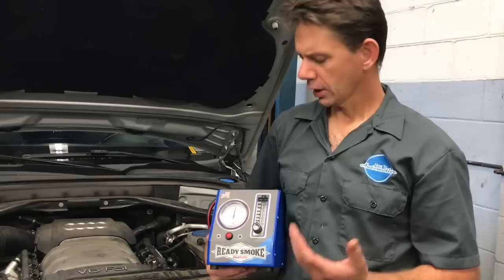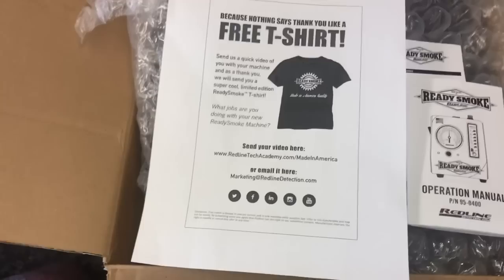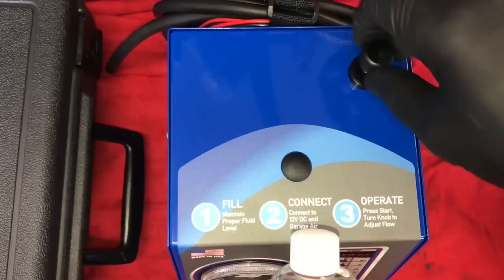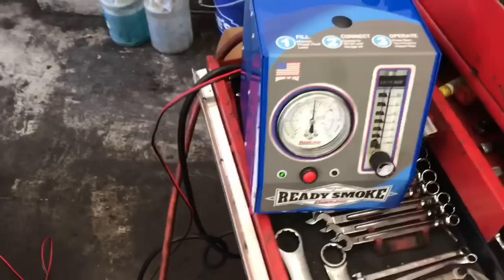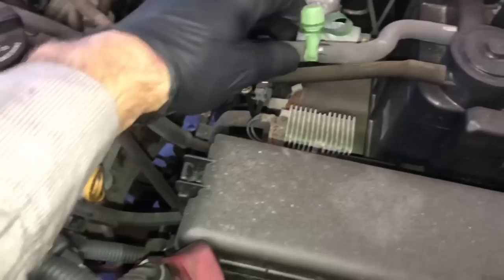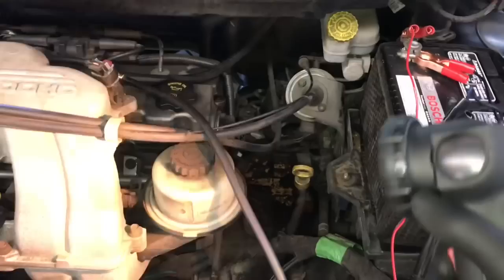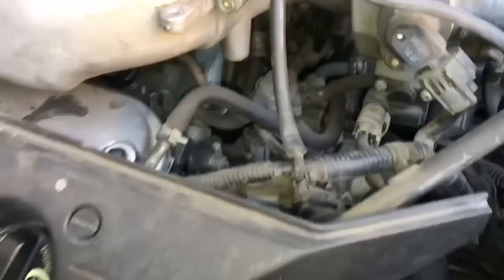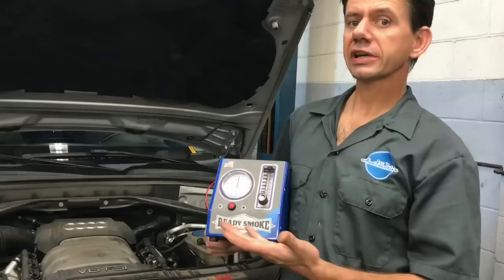How To Use A Smoke Machine To Find Vacuum And Evap Leaks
Brian Eslick from How to Automotive takes you step-by-step through the process of finding vacuum and evap leaks using the Ready Smoke Leak Detection Smoke Machine .

Get Your How to Automotive T-shirt's, Stickers and more click the link!